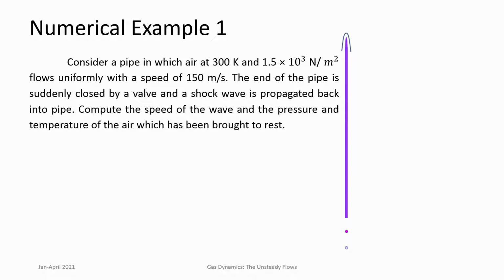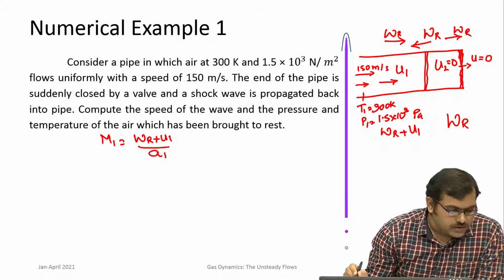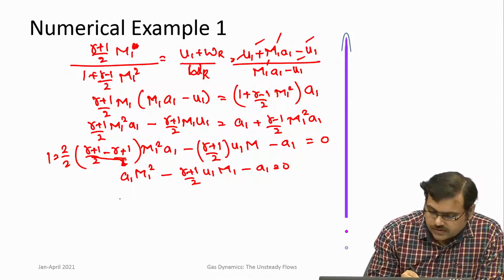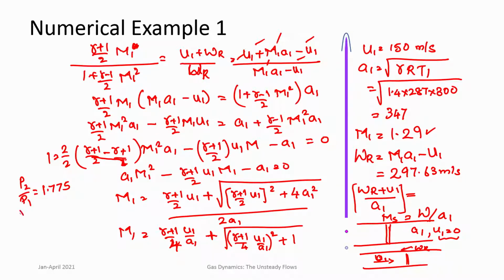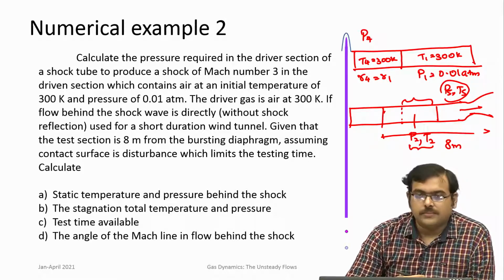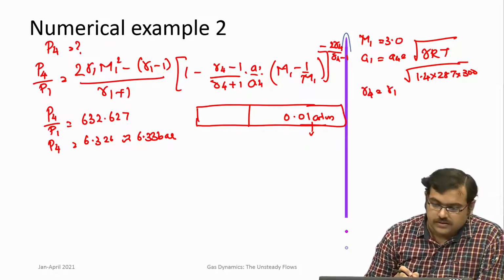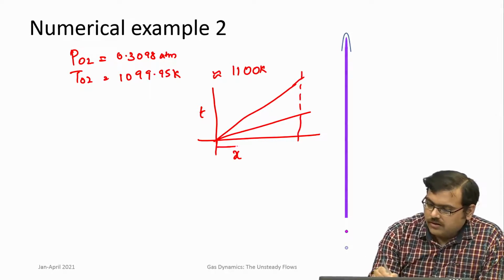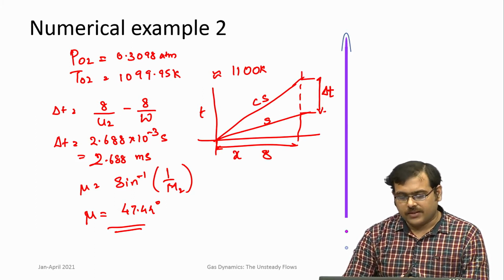lec25 Unsteady Flows- Numerical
Suddenly closed wall, shock tunnel